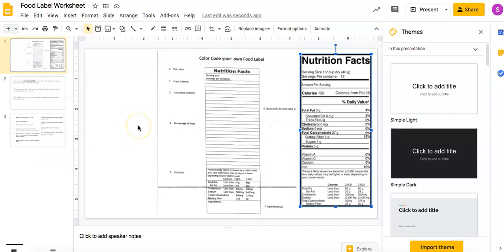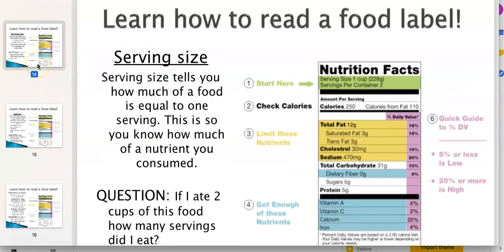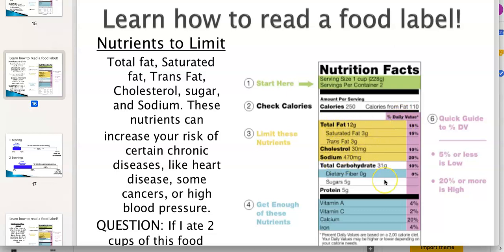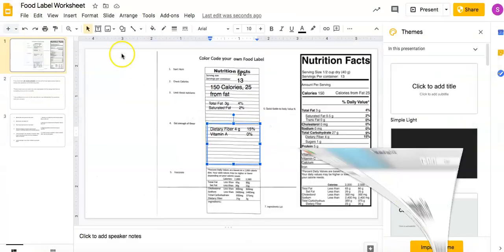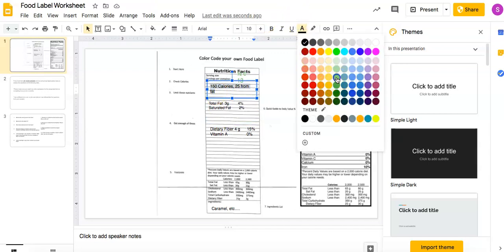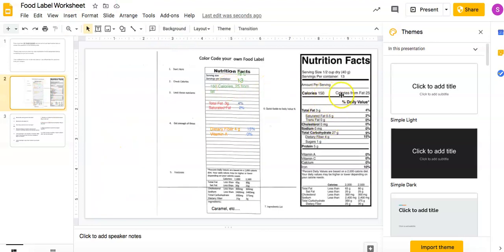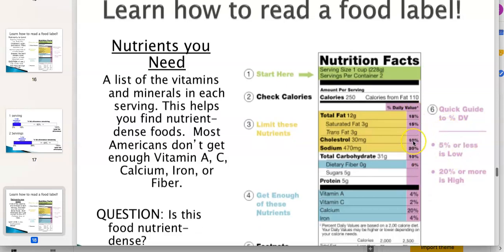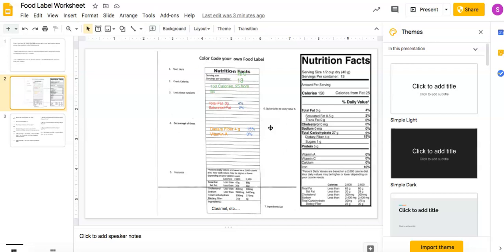Food Label Worksheet Explanation